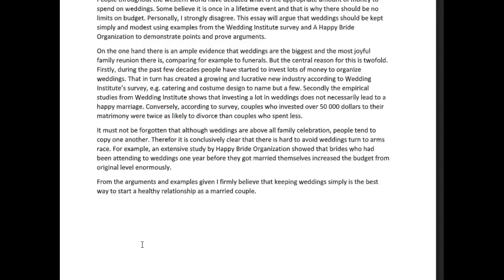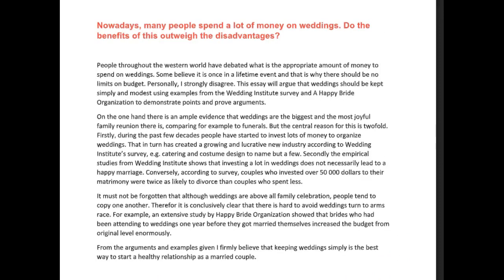IELTS Essay Correction - Ninni - Good work!